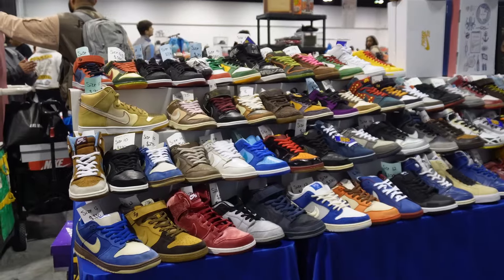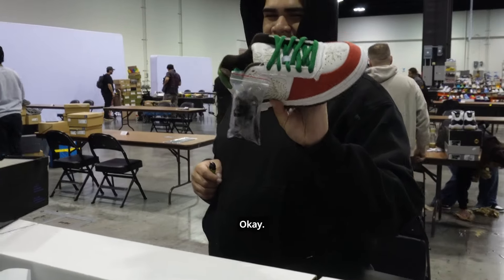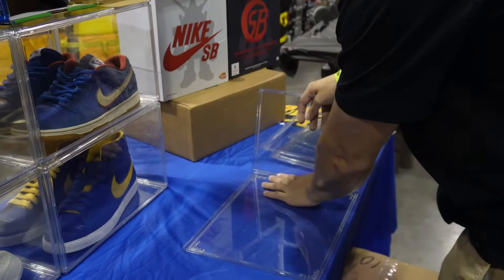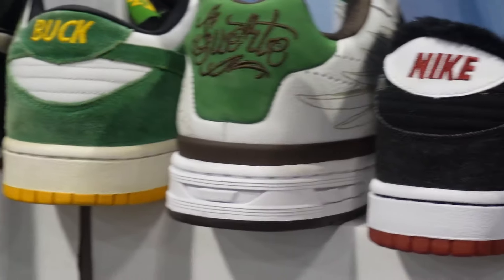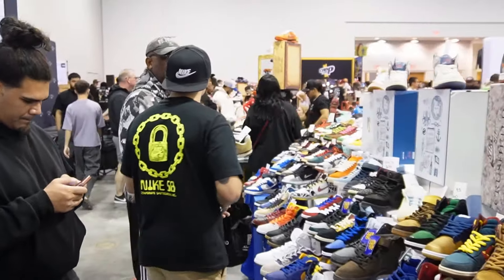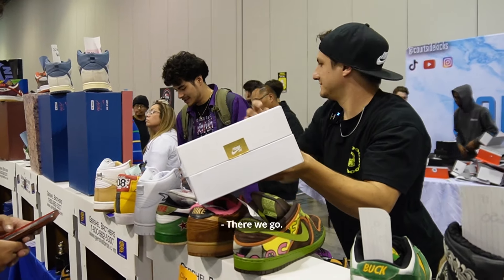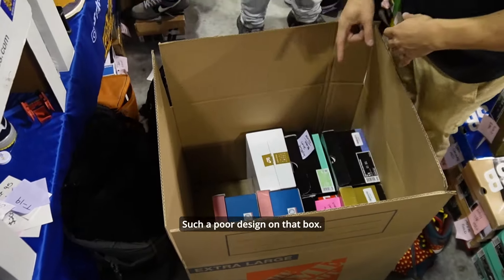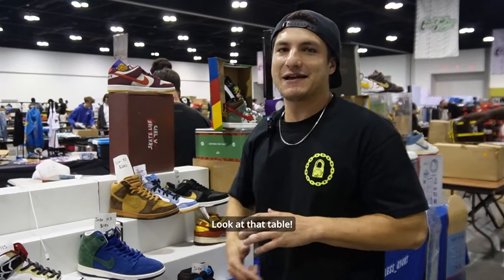Got Sole Atlanta!! Over 90 Pairs Sold!!!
After a long drive the Stress Less Kicks team makes it to Atlanta! Thank you Georgia we sold over 90 pairs! Got Sole Atlanta was a great event can't wait for the next event we travel to!!!